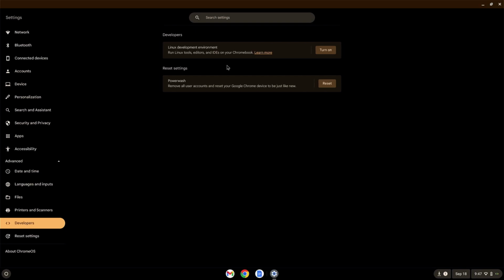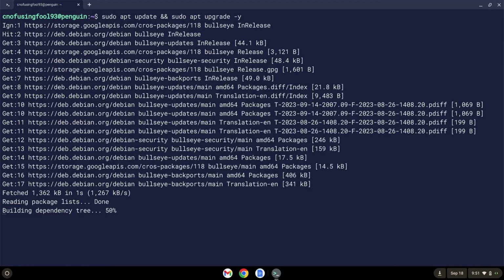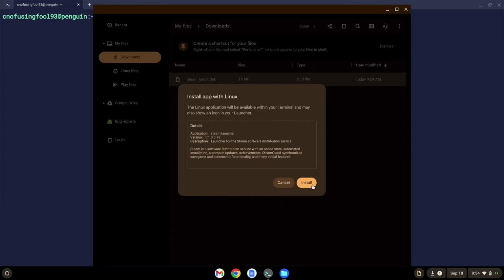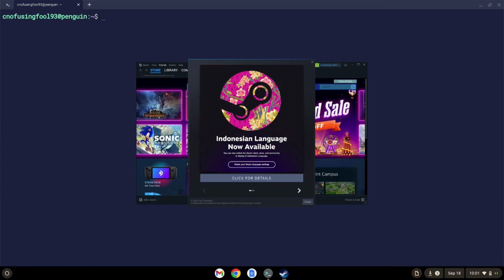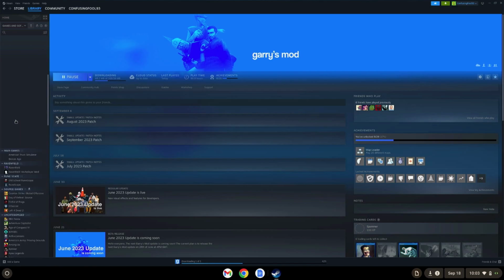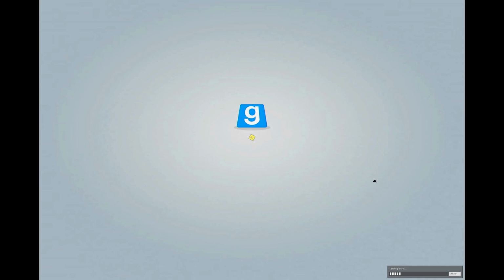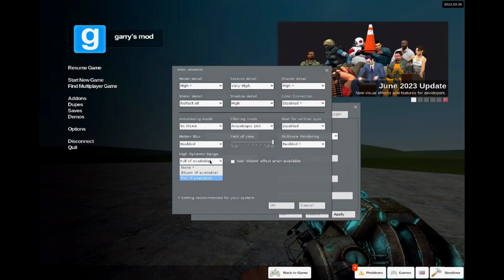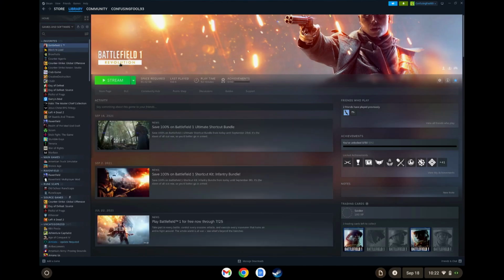How to Install Garry's Mod on Your Chromebook in 2023 (NO GEFORCE NOW) | Easy Tutorial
🔥 Ready to turn your Chromebook into a gaming powerhouse? Look no further! In this step-by-step tutorial, we'll show you exactly how to install Garry's Mod on your Chromebook in 2023, without relying on GeForce NOW or any other cloud gaming service. 🎮✨

👉 Don't forget to watch the entire video before passing judgment, as we've got some amazing tricks to make this work seamlessly on your Chromebook! We're here to help you game like a pro, so let's get started!

In this video, we'll cover:
✅ How to prepare your Chromebook for Garry's Mod installation.
✅ Where to find the game files you need.
✅ A detailed, step-by-step guide to installing and configuring Garry's Mod.
✅ Tips and tricks to optimize your gameplay experience on Chromebook.
✅ Answers to common questions and troubleshooting tips.

Chromebooks are fantastic machines running ChromeOS, but did you know they can do even more? Learn how to harness the full potential of your Chromebook by running Garry's Mod, the ultimate sandbox game, right here in 2023. No need to miss out on the fun!

🌐 Want to know more about Chromebooks and their capabilities?

Garry's Mod is a gaming sensation developed by Facepunch Studios and published by Valve. If you want to delve deeper into this exciting world, don't miss our tutorial!

Get ready to unlock a whole new level of gaming on your Chromebook. 🚀💻